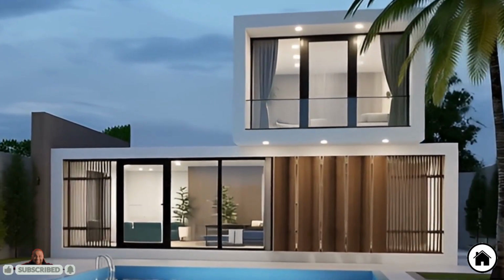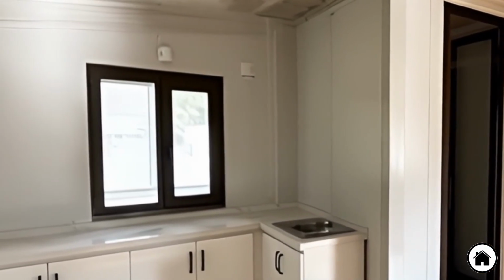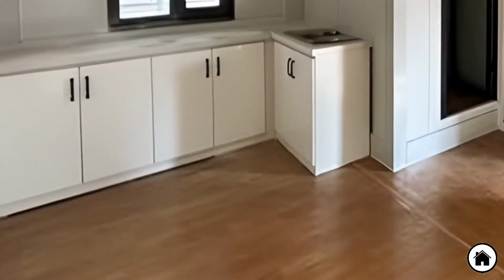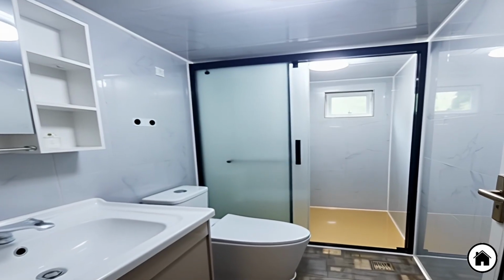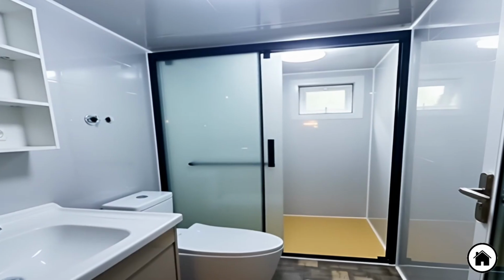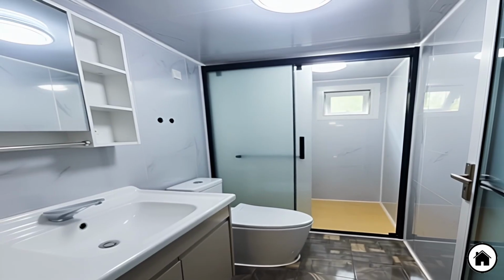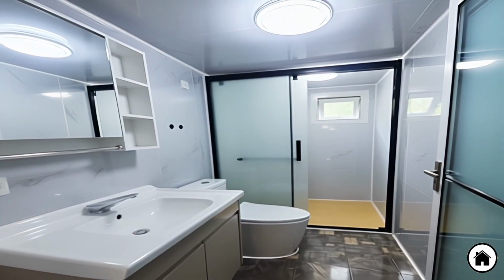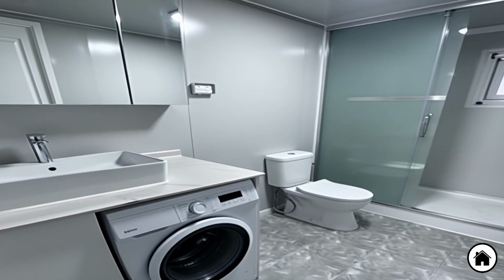Inside Amazon Tiny House 2 Story ✅ Modern Villa ✅ Two Story Prefab Tiny home kits under $40 000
Inside Amazon Tiny House 2 Story ✅ Luxury Prefab Container Tiny Home, Modular Prefabricated Expandable Portable Double-Story 20ft/40ft Modern Villa with Bedroom, Bathroom, and Kitchen✅ Two Story Prefab Tiny home kits under $40 000

Luxury Prefab Container Tiny Home, Modular Prefabricated Expandable Portable Double-Story 20ft/40ft Modern Villa with Bedroom, Bathroom, and Kitchen

✅ Prices subject to change

Amazon prefab tiny house kits and home kits, offering a diverse range of options for those seeking compact and affordable living solutions. These kits often include essential components like bedrooms, bathrooms, and kitchens, with some even featuring amenities like porches, balconies, or customizable layouts. From expandable container homes to 2 story to charming A-frame cabins, the selection caters to various aesthetics and needs, with prices typically ranging from under $10,000 to tens of thousands of dollars.

Prefab Tiny Homes is a participant in the Amazon Services LLC Associates Program. I earn through amazon associates from qualifying purchases.